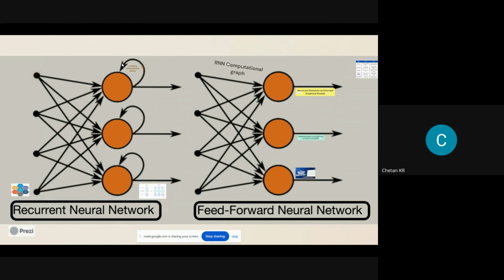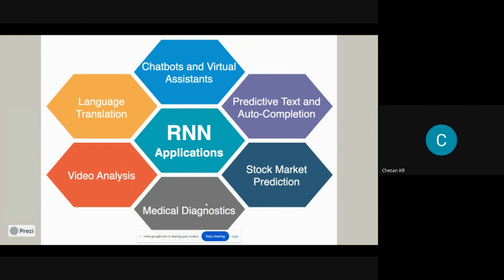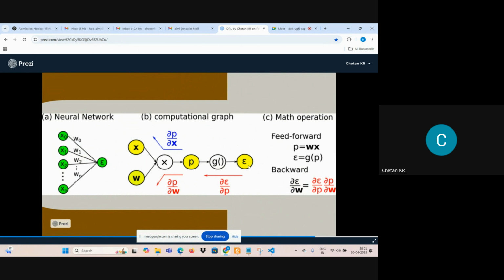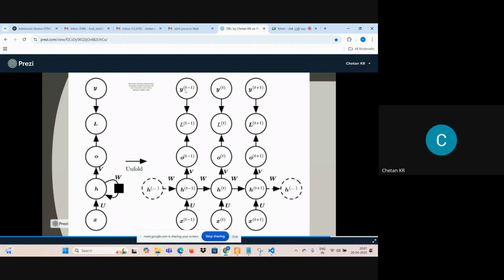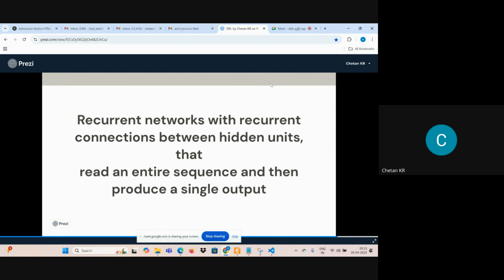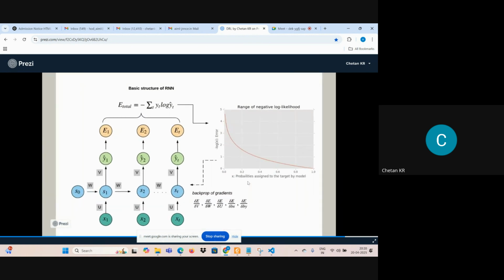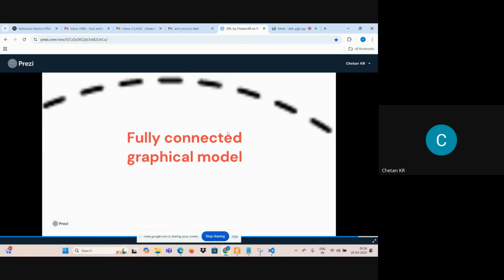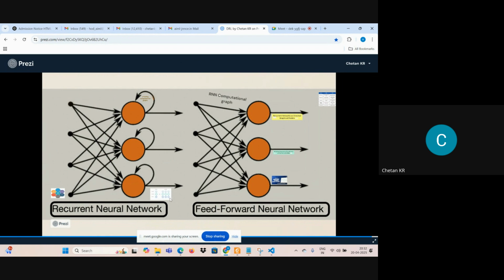RNN overview and computational graphs